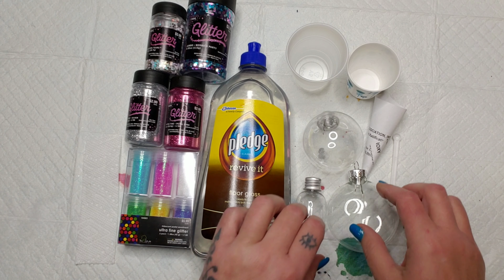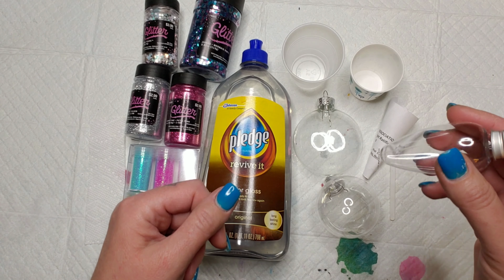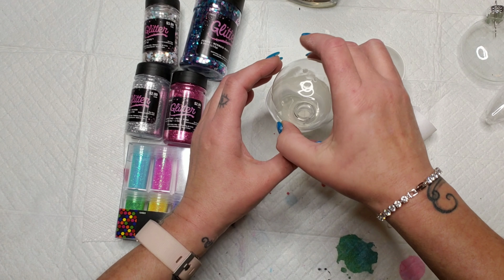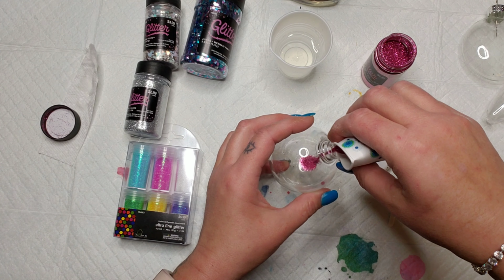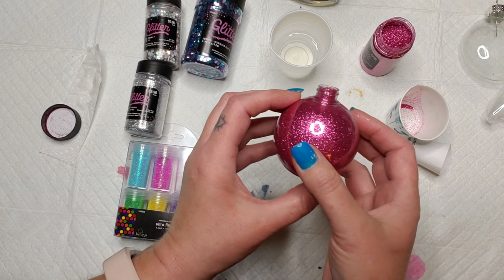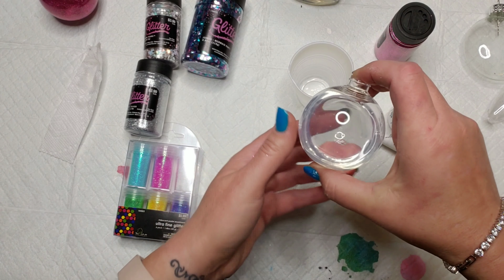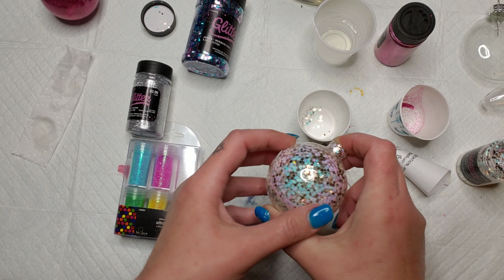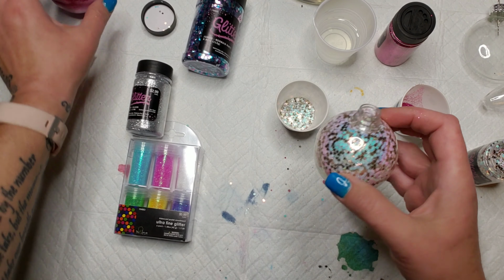[6] Easy DIY Glitter Christmas Ornaments for the Beginner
Welcome! Take a peek at what Queen Katherine has in store for you today - glitter ornaments! Beautiful, fast, easy, and only requires a couple of supplies. Any color and type of glitter can be used,  although Queen Katherine prefers the look you get when using ultra-fine glitter. Experiment! Change it up and add gorgeous ornaments to your tree this season. No one will believe you spent less than 5 minutes on each ornament! It isn't shown in the video, but these would be stunning with a vinyl appliquè made with your Cricut, Silhouette, etc.

*** SUPPLIES ***
 - Please note: Most of the supplies used in this video we're purchased at Hobby Lobby. Below is a list of comparable supplies you can obtain online.

* HOBBY LOBBY *

* ALTERNATIVE SUPPLIERS *

Ornaments:
(Round plastic)
 Alternative shapes:
(Disk glass)
(Bulb plastic)
(Egg glass)

Pledge floor gloss

Scrap paper
Scrap paper towel